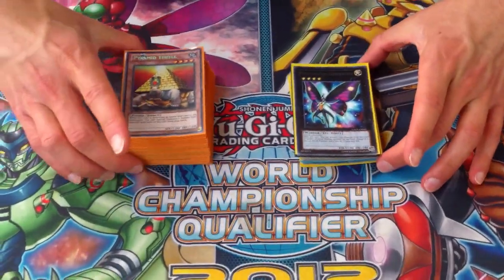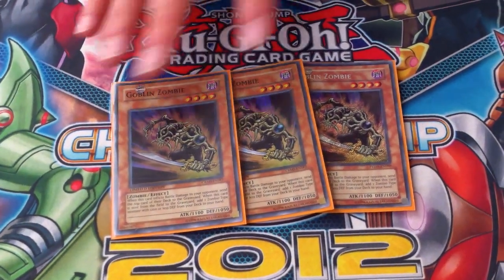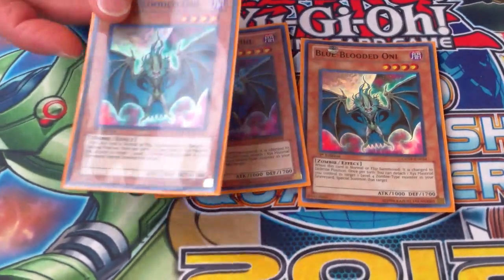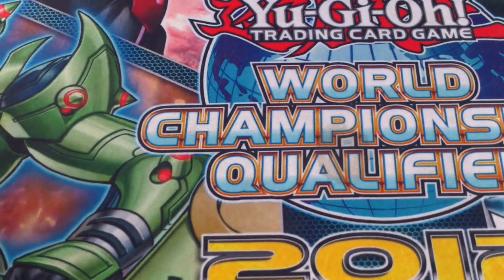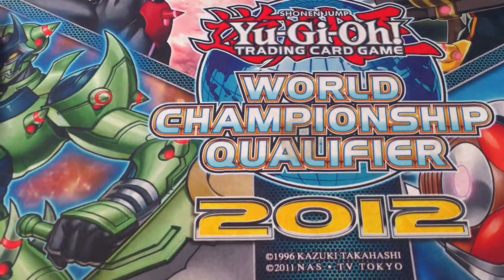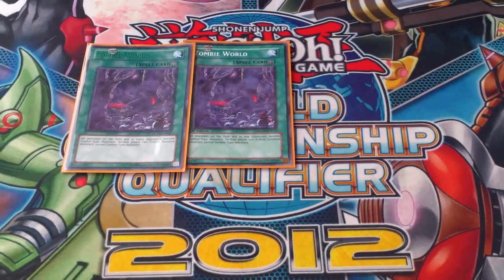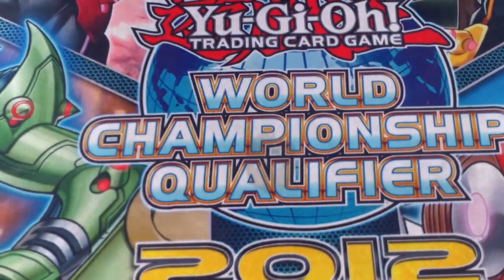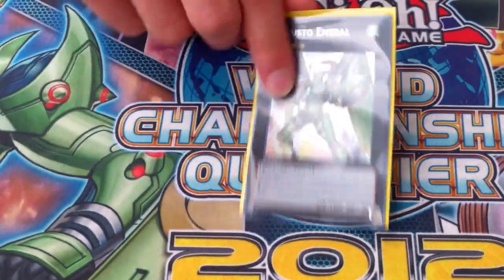Top 4 XYZ Zombie Deck Profile! (June 2013)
Hey guys here is the best version so far of the zombie deck! Peace out!